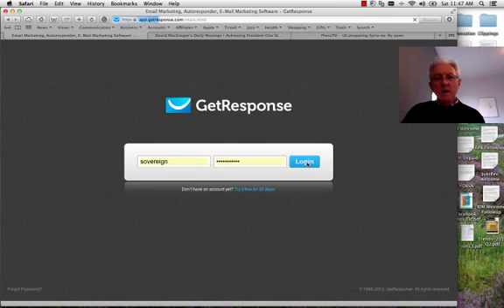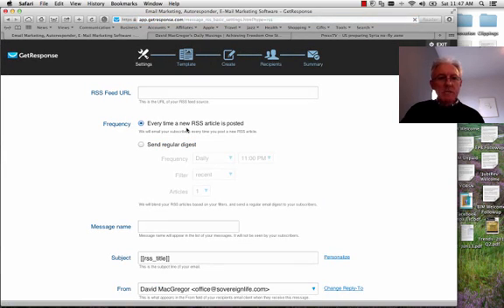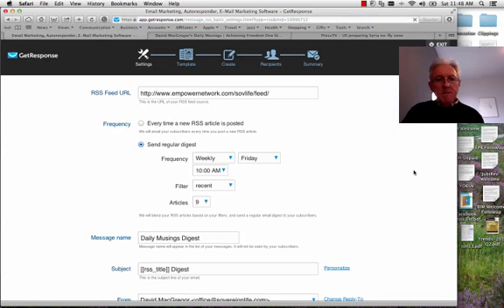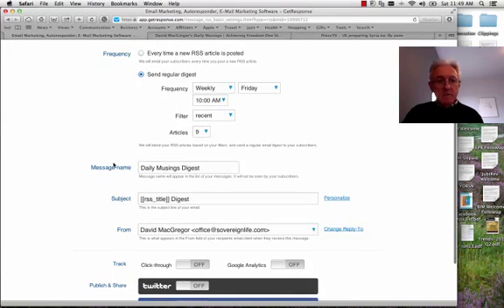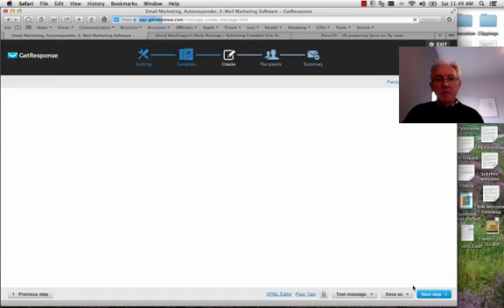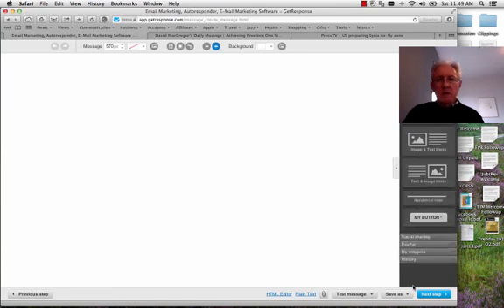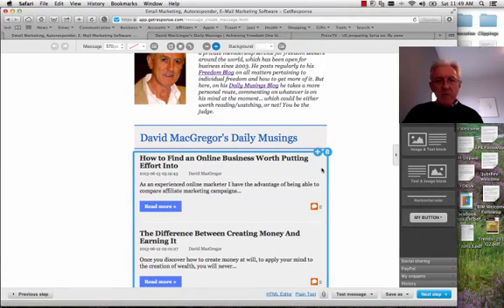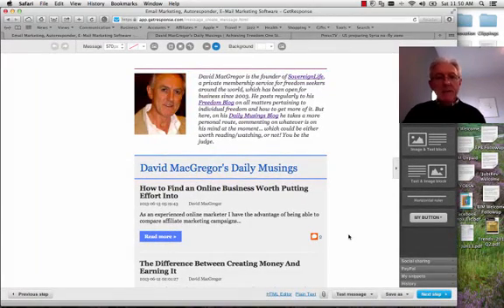How to Automatically Send Your Blog Posts to Your GetResponse Subscribers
Each time you post from your blog - you can set up Get Response so that it sends out each post as you publish it, or a digest of posts using any time interval you wish.